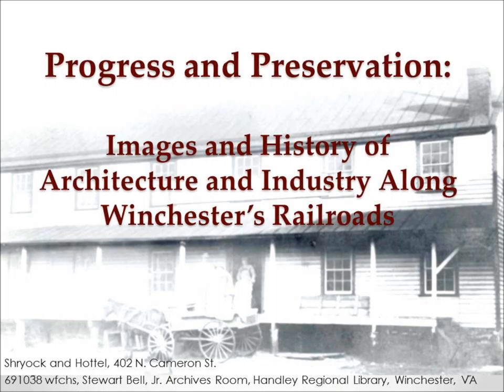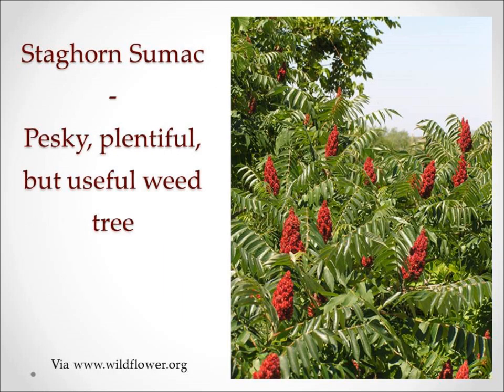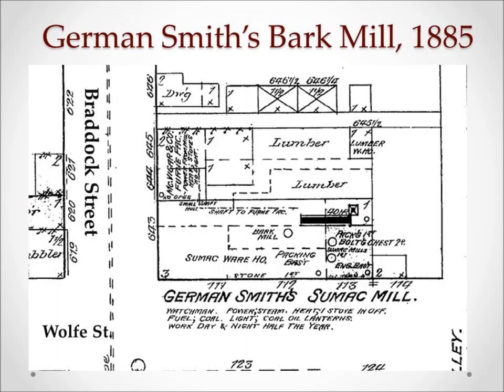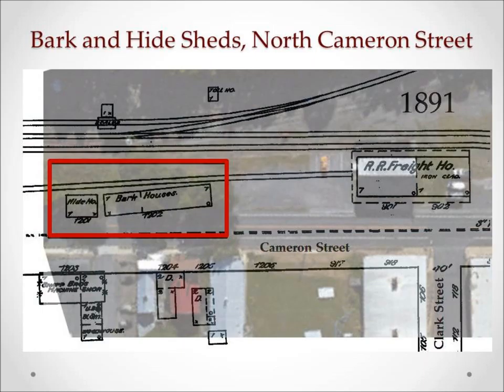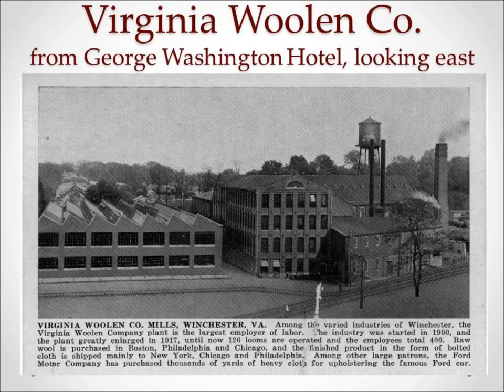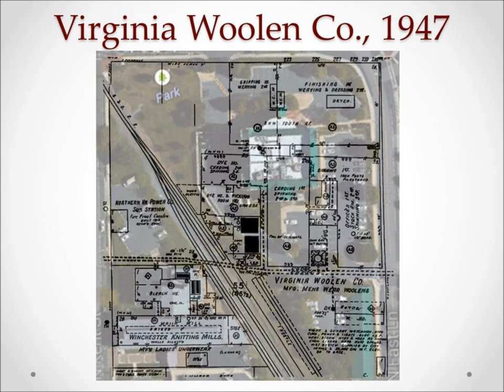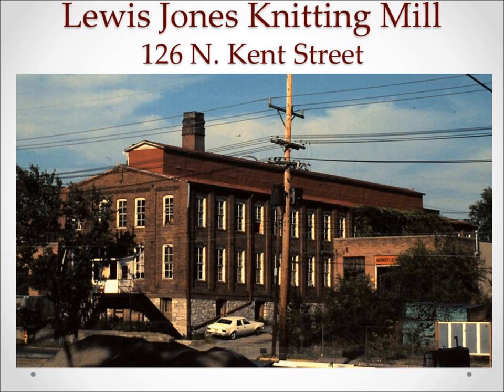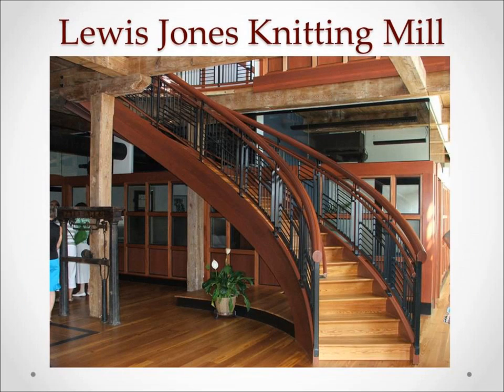Images and History of Architecture and Industry Along Winchester's Railroads, Part 1/3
Part one of this Lunch and Learn Lecture hosted by Preservation of Historic Winchester covers apparel and textile related industries from the 1860s to the 1960s which utilized Winchester, Virginia's railroad lines.

Preservation of Historic Winchester was formed in 1964 from the grass-roots preservation movement to preserve the community’s architectural heritage. Over the decades PHW has sponsored educational programs and seminars, annual house tours, and historic tours that inspire, educate, and assist property owners and government officials to further these preservation efforts. Above all, PHW strives to foster a preservation ethic in the community by infusing the thinking, actions, and public policy of Winchester’s citizens and government with the knowledge that historic preservation is a tangible demonstration of the aesthetic and economic benefits of preserving our past.